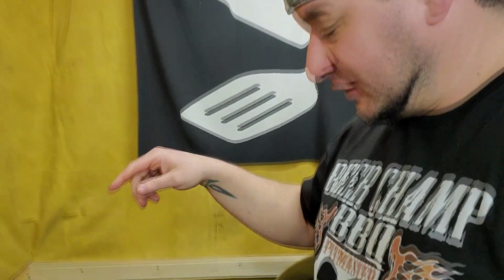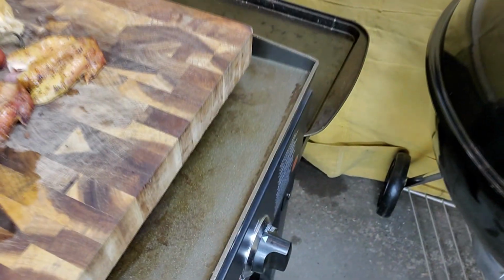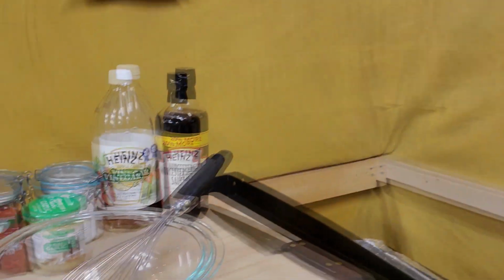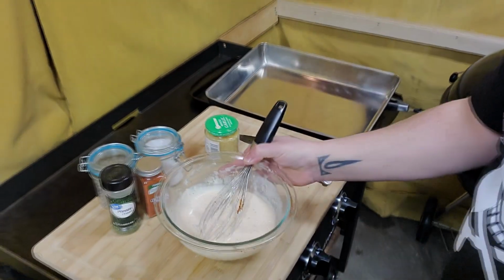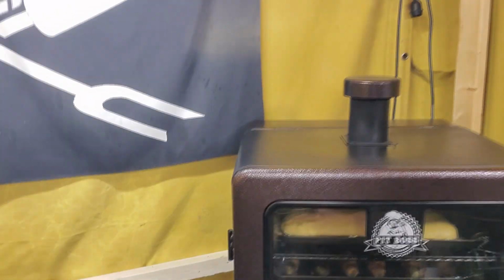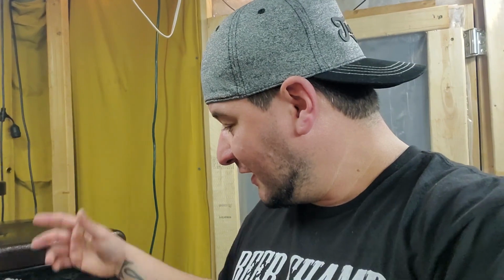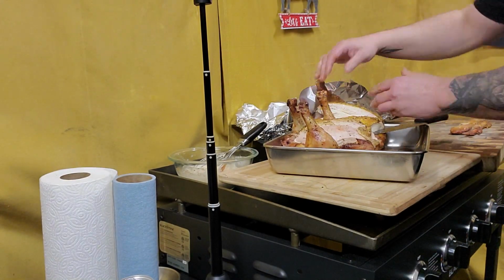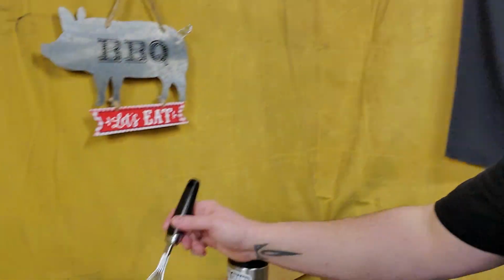Beer Can Chickens & Sausage Bread with Never Ending Poppers Christmas Style!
Hello, My Name is Rob and today we are cooking,

-Alabama White BBQ Sauce
1 cup mayo
1/4 cup apple cider vinegar
1tbs course black pepper
2tbs sugar of choice
1tsb garlic powder
1sp minced garlic
3/4 lemon squeezed
1tsp horseradish
1tsp cayenne
1tsp parsley
splash shire sauce
-Beer can chicken
3/4 can of beer up the rear of the chicken and season with your favorite rubs
cook at 350 degrees until the breast hits 165 degrees internal